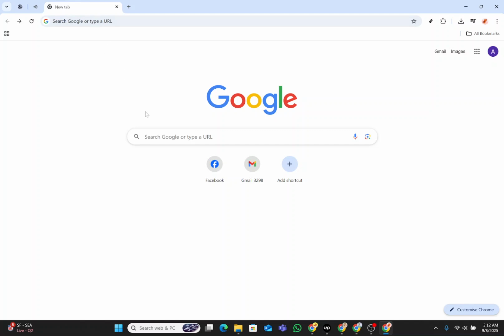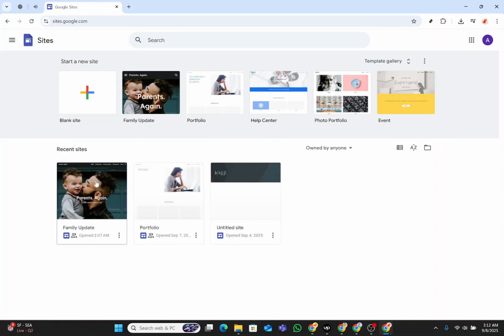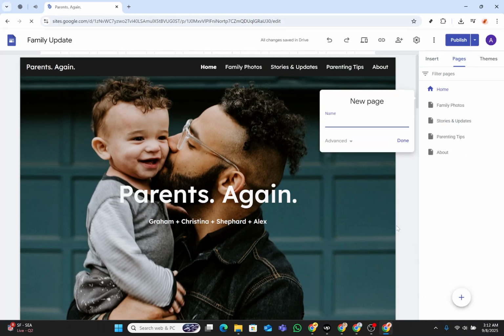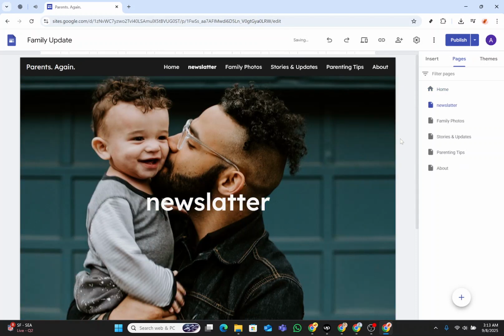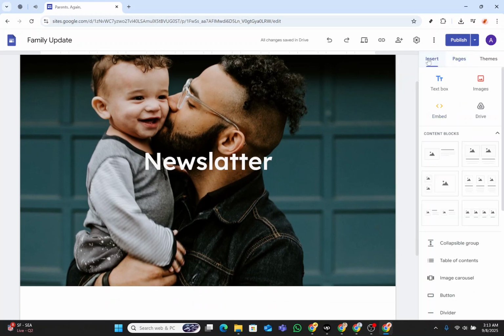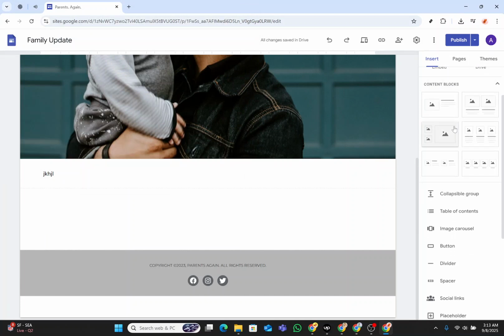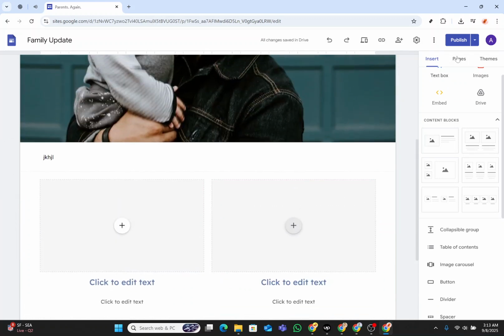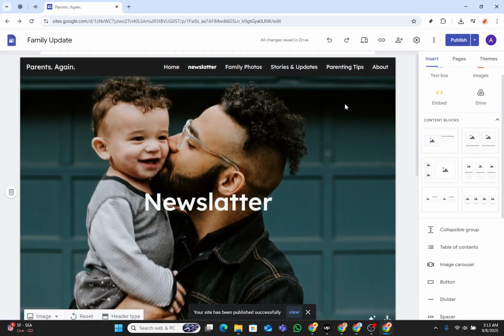How to Create a Newsletter Page on Google Sites Fast and Easy! – Google Sites Tutorial for Beginners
In today's video, I'm going to teach you how to create a newsletter page on Google Sites fast and easy! If you're looking to establish an online space for your newsletter or simply exploring the versatility of Google Sites, you're in the right place. Let's dive into the process together and harness this tool's accessible features.

First, open your preferred web browser and search for Google Sites. It's simple: just type "Google Sites" in the search bar, and click on the first link that appears in the search results. This will take you directly to the Google Sites interface. Once you're there, you'll want to select the specific site where you'd like to add your newsletter page. Browse your available sites and click on the one you wish to edit.

Next, direct your attention to the left-hand panel, and locate the “Pages” section. Click on it, as this is where you'll start building your new newsletter page. Once you’re in the Pages menu, look for a plus icon. Clicking this will allow you to create a new page, which you can customize and organize according to your newsletter's needs.

It's time to give your page a proper identity. You'll see a prompt asking you to name your new page. Enter the name "Newsletter" in this text field. Remember, choosing a clear and descriptive title is always a good practice in web design, helping visitors easily navigate your site. After naming your page, simply hit "Done" to finalize this step.

Now that your page is created, shift your focus back to the “Insert” tab on the right-hand side of the interface. Here you can add various elements to your page. Start by adding a text box to provide an introductory message or highlight the main theme of your current issue. Type in text relevant to your newsletter and feel free to style it using the toolbar for a more polished look.

Of course, a visually appealing page is essential. Enhance your page by adding images. Click on the "Image" option and upload a fitting image from your computer. Images can effectively capture your audience's interest and break up the text for an improved reading experience.

Next, take advantage of Google Sites' layout options. Click on “Layout” to choose a design that best fits your content. This helps you organize text and images in a visually appealing manner. For added impact, try placing a ‘Text and Image’ box within the layout. It’s an efficient way to strengthen the message of your newsletter by combining words with visuals.

Finally, when you are satisfied with the setup and appearance of your newsletter page, it’s time to make it live. Hit the “Publish” button at the top right of the interface. A confirmation prompt will give you a final opportunity to review your settings. Once everything checks out, click “Publish” again to share your new newsletter page with the online world.

That's all there is to it! You've just created a dynamic and engaging newsletter page on Google Sites in no time. Remember, you can always revisit your site for updates or changes.